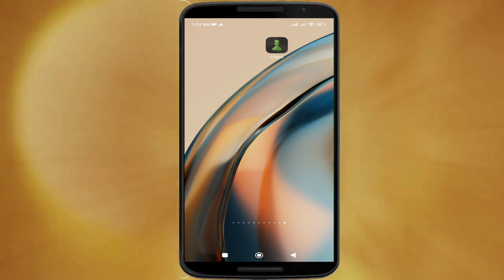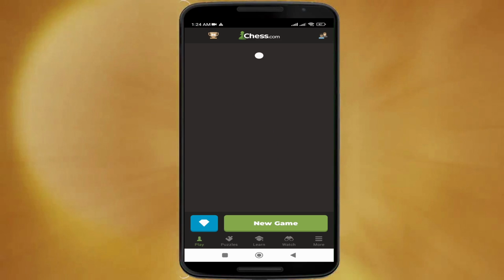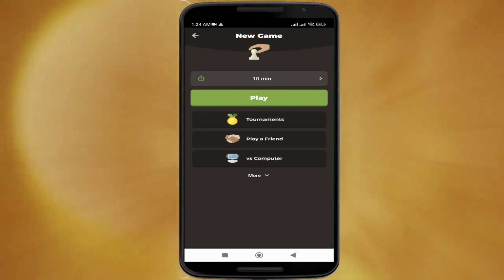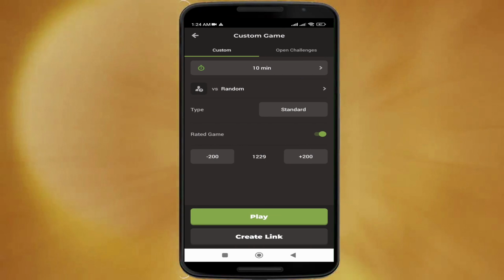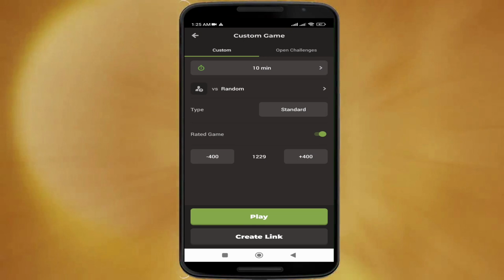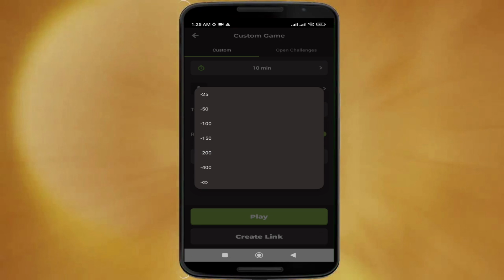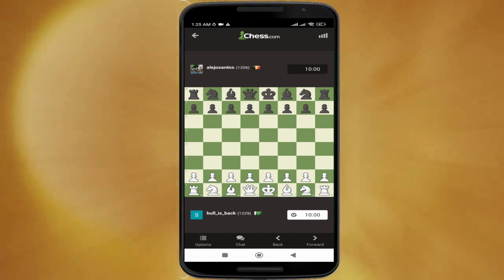How to Make a Custom Game in Chess.com (2023)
How to Make a Custom Game in Chess.com (2022).
Hello lovely people , this is how you can create a custom game in chess.com